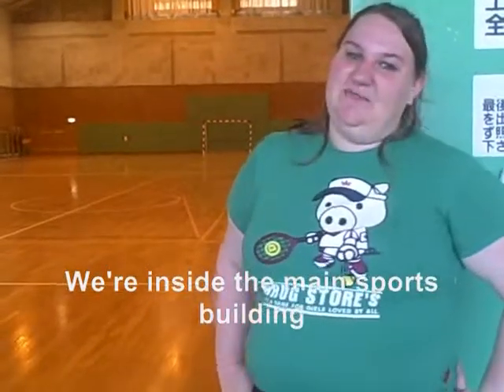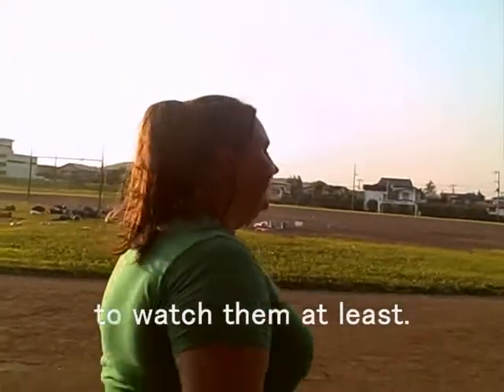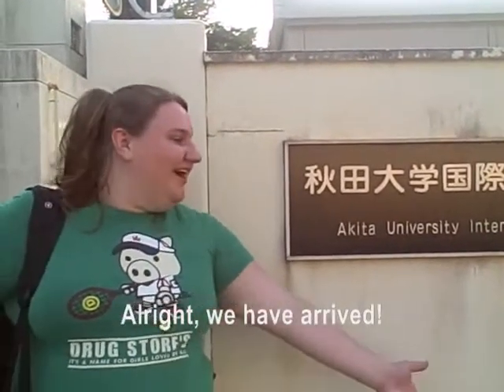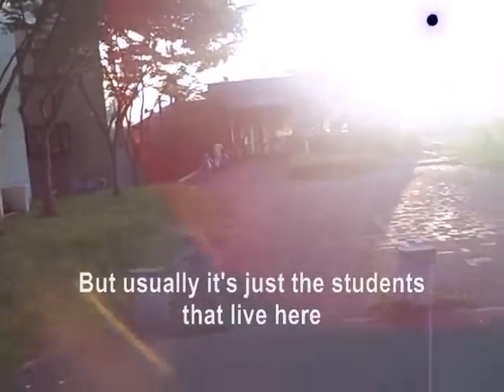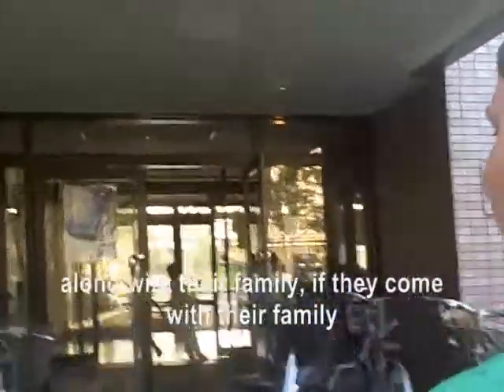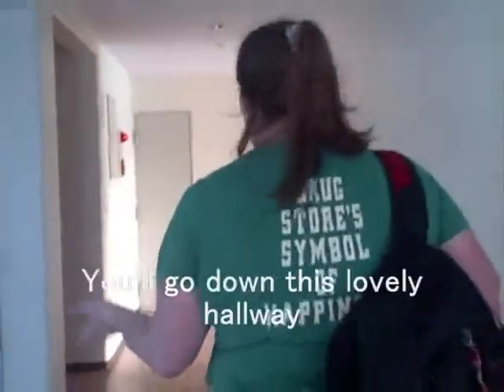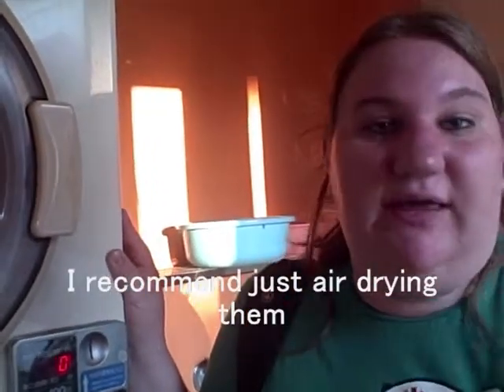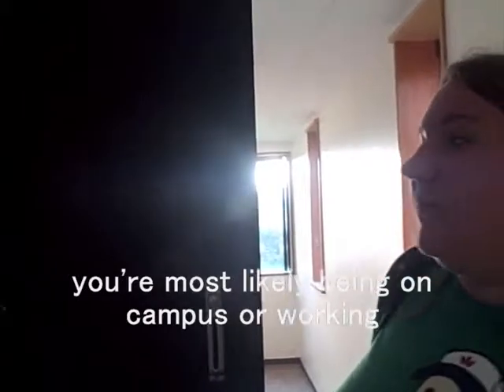Akita Documentary Part Five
Curse you cicadas!   Part five of the documentary!